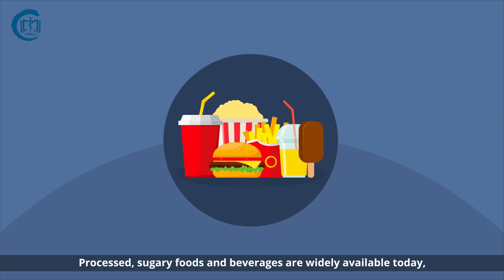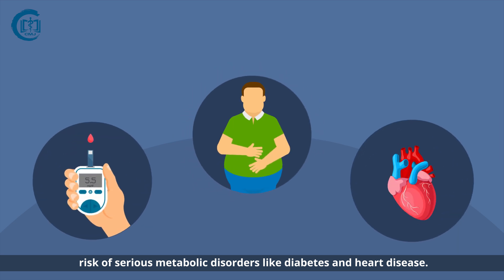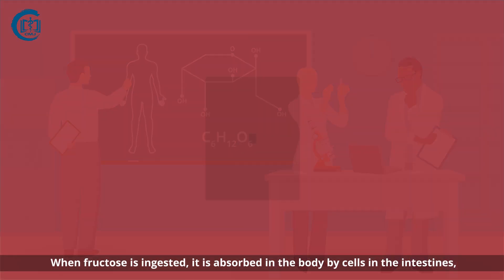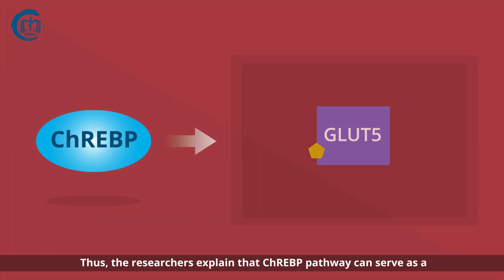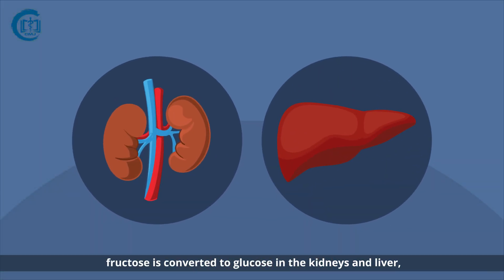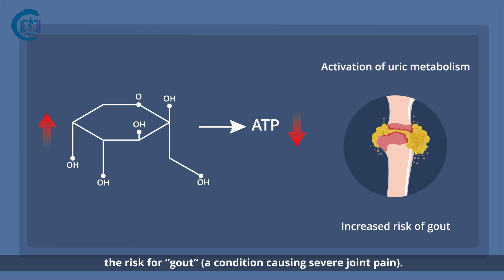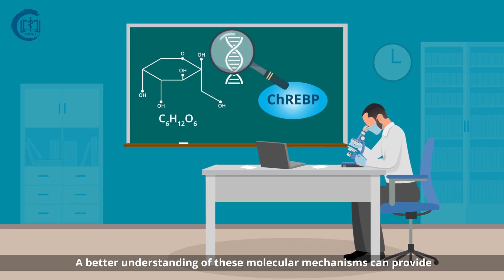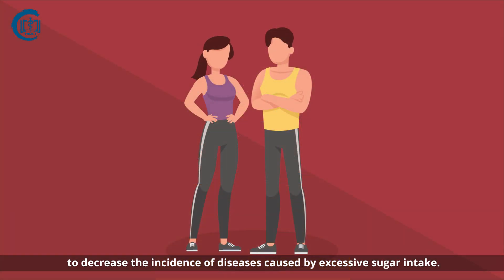How fructose impacts the heart and contributes to metabolic diseases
Fructose is the sweetest of all naturally occurring carbohydrates. Excess fructose can increase the risk of several metabolic disorders, including cardiovascular disease. As a result, limiting fructose intake in the diet is critical in preventing these diseases. This study examines the characteristics of fructose metabolism as well as potential mechanisms by which excessive fructose intake is linked to the pathogenesis of metabolic diseases.